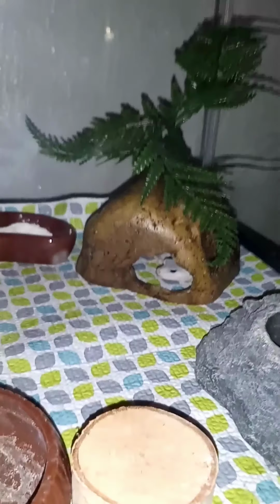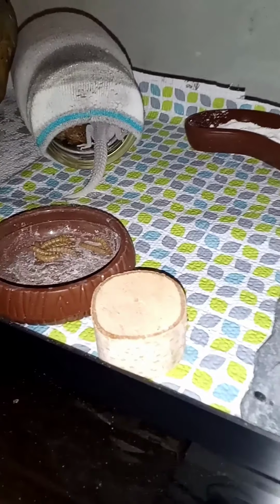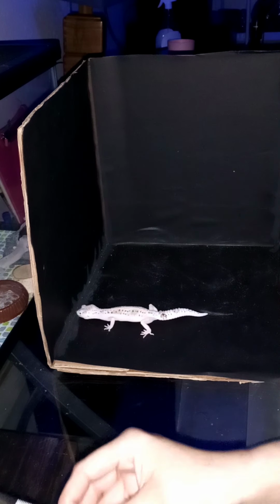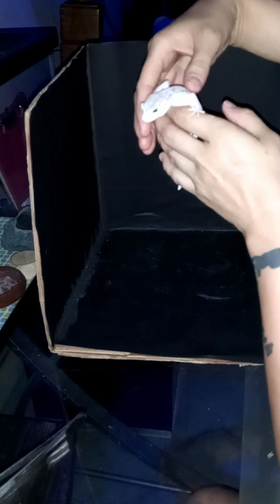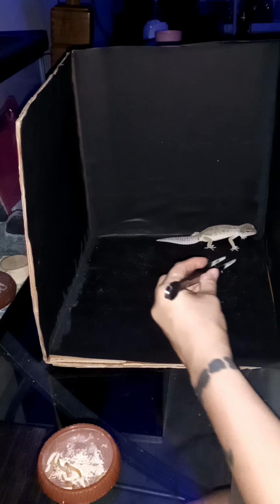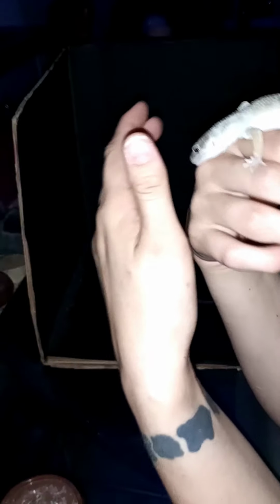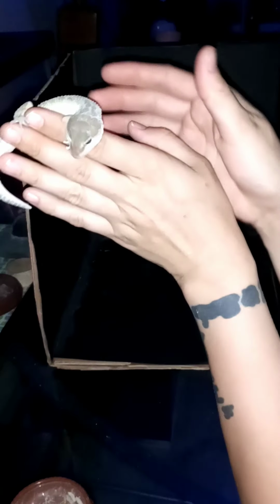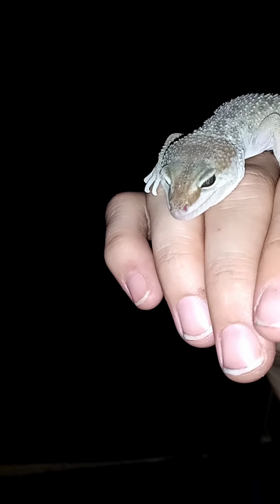Seperating our trio of leopard geckos!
It's finally time to seperate the trio of females that we got together. Hopefully they will eat this time now that they settled in. Also some bonding time with the girls Rona and Misty!😍